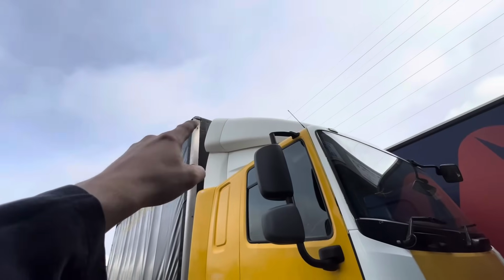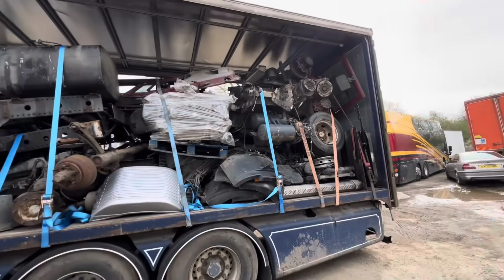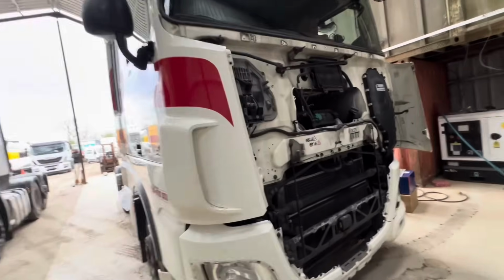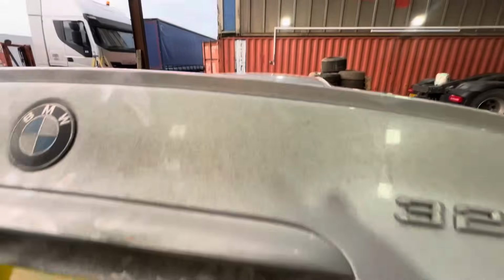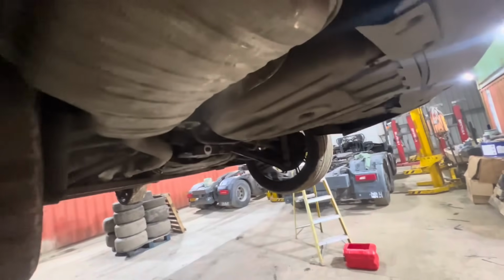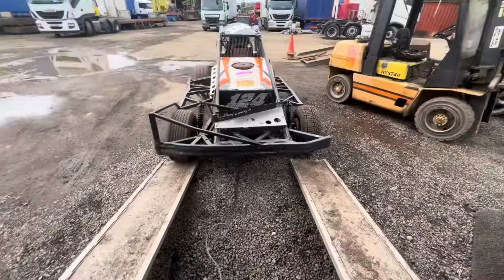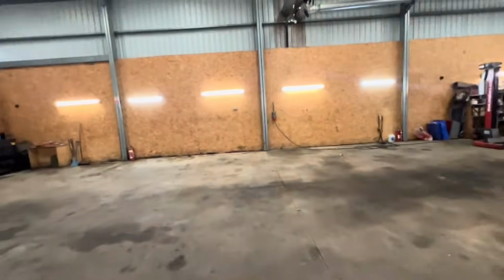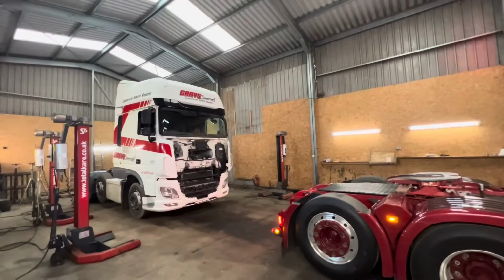We bought a new WORKSHOP and a PROJECT CAR !!!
Welcome back to another GraysHQ video !!!

In this video I show you what project car I have bought, let me know weather I’ve done the right thing 😂

Then we finally get the keys to our new workshop

Also I have to go on a brake down to our other yard for an export customer as a Volvo has lost all its power !!!